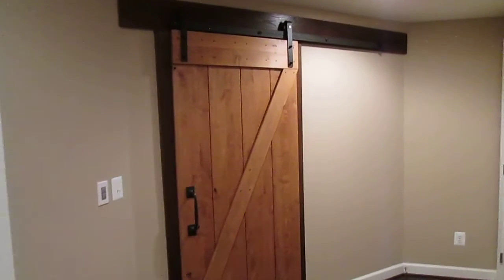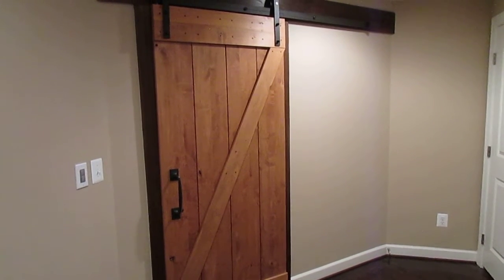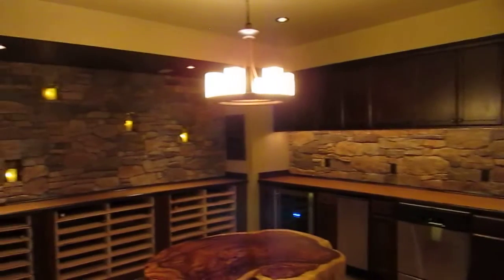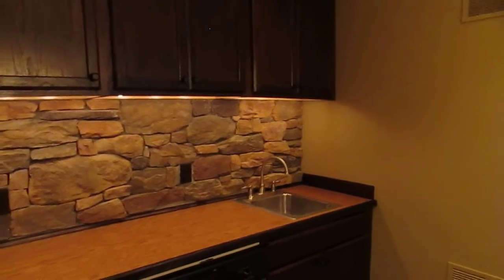Encore Custom Audio and Video - Best Media Room 2015 (Part 1)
Rustic home residence theater walk through in Northern Virginia. The amazing home theater includes a full kitchen and stone walls, comfortably seating 26 people at capacity with a 138 inch viewing screen equipped with iPad control.